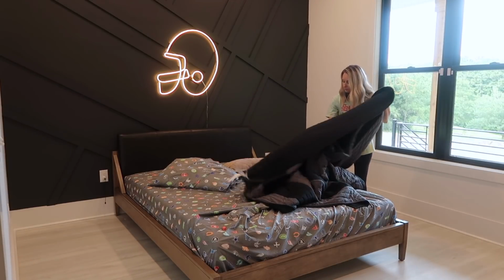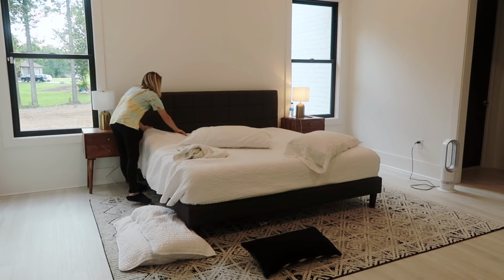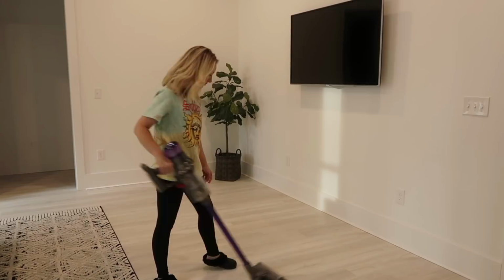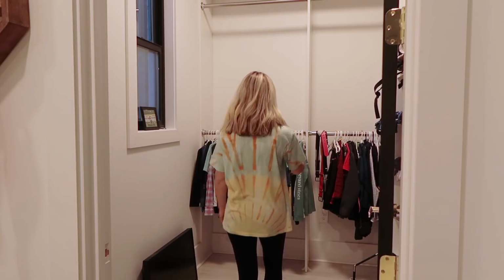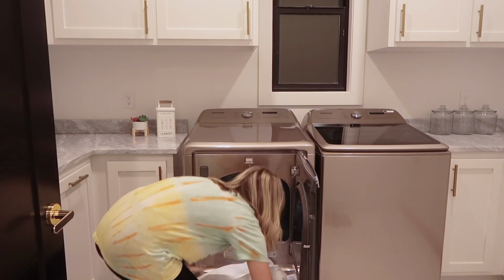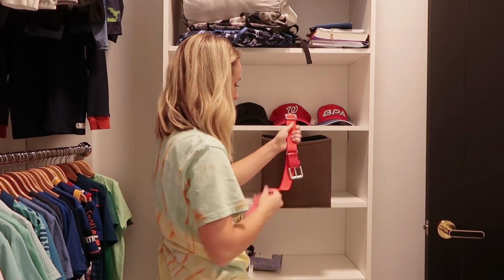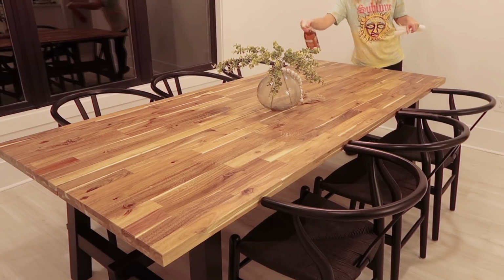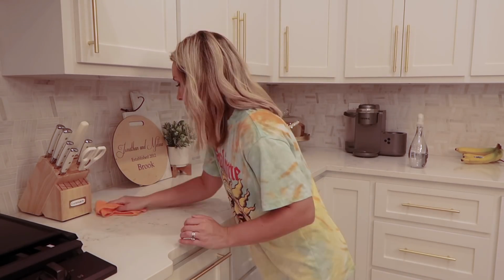CLEAN & ORGANIZE WITH ME // NEW HOUSE CLEAN WITH ME // CLEANING MOTIVATION 2020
Hey ya'll!
I am SO happy to be back on Youtube! We have been in the process of building our new home & we are finally in it! We just moved in about a week & a half ago so we are still getting settled in but I'm so excited to bring you guys along with us! Today's video is a Clean & Organize With Me & I hope you all love it! There is lots of cleaning, decluttering, & organizing so I hope this motivates you to get your cleaning started!
Thank you all so much for all of your love & support! I hope y'all are staying safe & healthy!

ITEMS YOU SEE FREQUENTLY!

MINI COUNTERTOP VACUUM

PINK CORDLESS VACUUM

ELECTRIC CORDLESS MOP

CUTTING BOARD

KNIFE SET

MASTER BED

Hey ya'll! My name is Melina Brook & I am a SAHM from Alabama! I am married to my best friend Jonny & we have two precious boys named Mason & Gaines! On my channel you will find lots of cleaning, lifestyle, cooking, & Motherhood related videos! Thank ya'll so much!